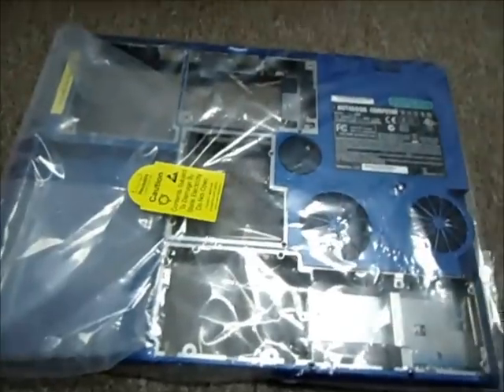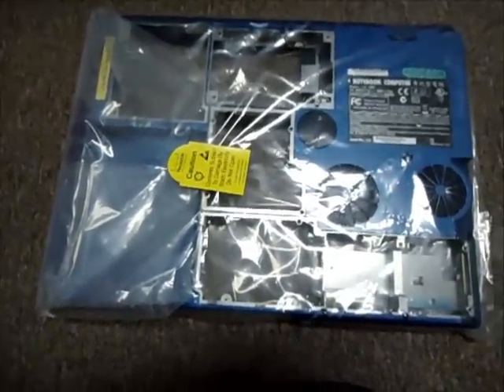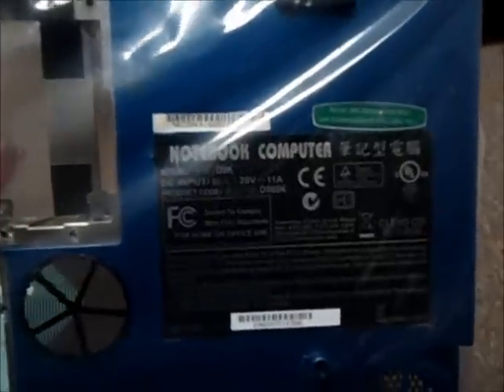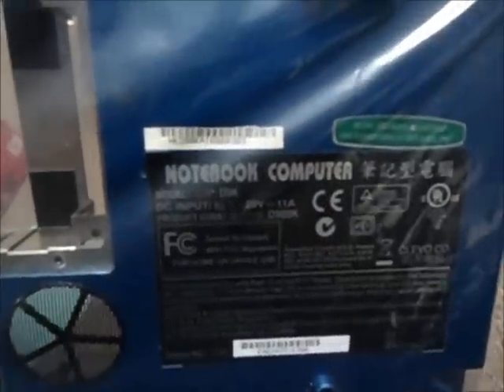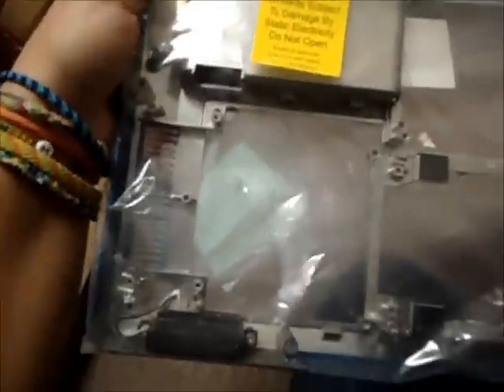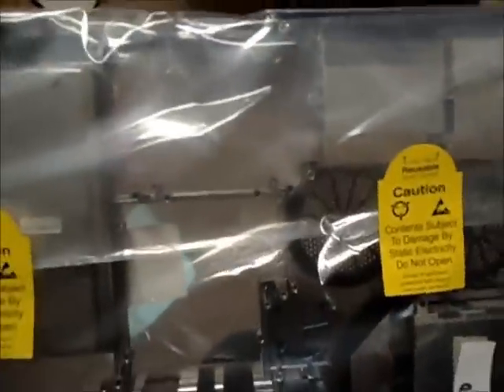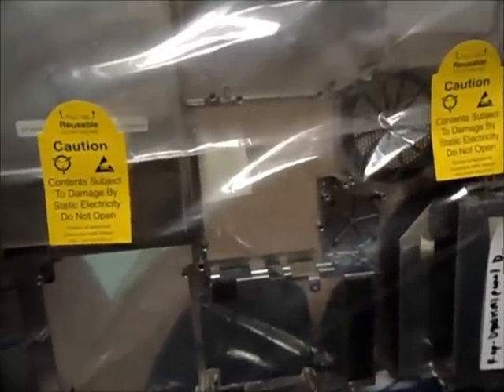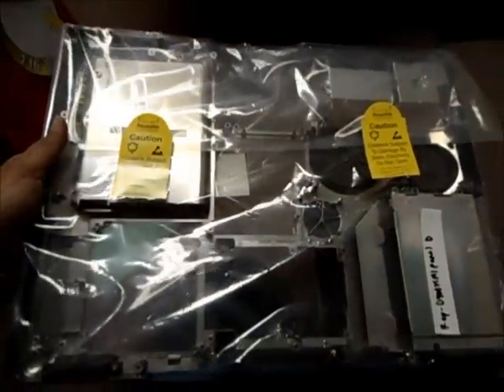Alienware D900T D900K Panel D Laptop Base Blue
Here's a video for one of our Alienware laptop bases, enjoy!

eBay Listing: